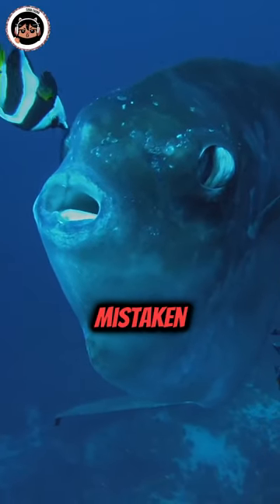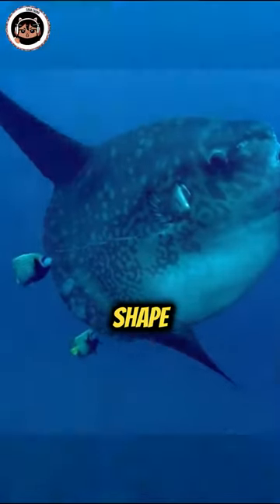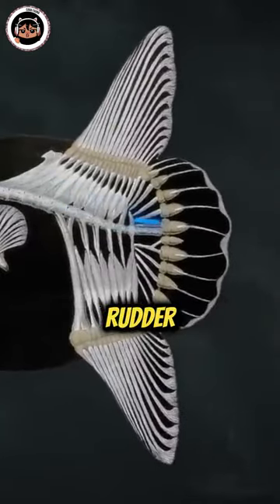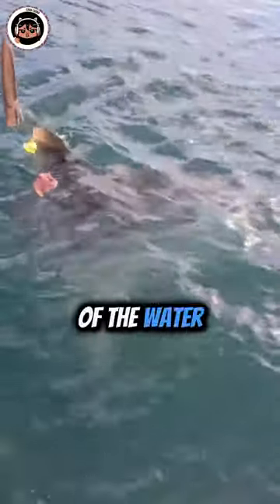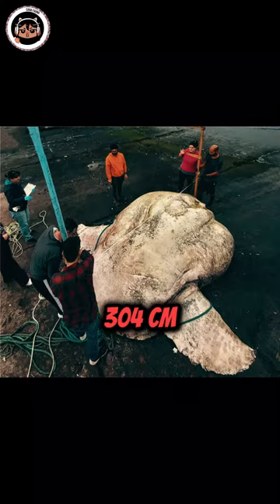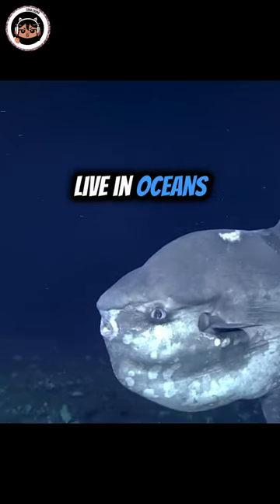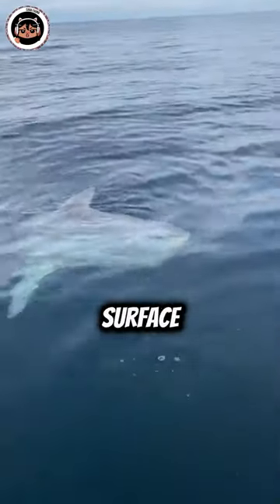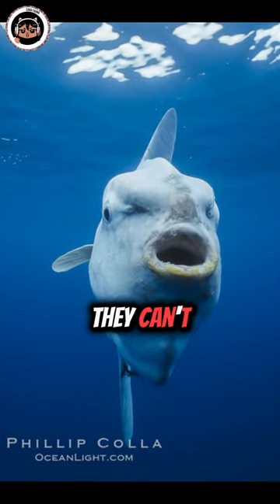Mola Mola is the Weirdest Fish on Earth!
It really helps the channel grow so we can bring you better content to watch 📺

The Mola Mola, commonly known as the ocean sunfish, possesses a truly distinct and fascinating appearance, setting it apart from other marine creatures. Its defining feature is its remarkable face, or rather, the lack thereof, as its unique anatomical structure draws attention.

The Mola Mola's face is part of its overall flat and truncated body shape. Its body is almost entirely flattened laterally, resembling an elongated oval or a head with a body but no discernible tail. This flattened form allows the Mola Mola to navigate the depths of the ocean with an unusual, almost vertical orientation. This particular body structure aligns with its lifestyle as a slow-moving, plankton-eating fish.

While the body's shape might seem unconventional, it serves a purpose in the Mola Mola's survival strategy. With a lack of a traditional tail, the Mola Mola relies on its dorsal and anal fins to help it navigate through the water. These fins move rhythmically, propelling the fish forward.

The skin of the Mola Mola is another intriguing aspect of its appearance. Its thick, rough skin is often covered in a variety of parasites and growths. Seabirds are known to perch on Mola Molas, picking off these parasites—an example of a symbiotic relationship in the ocean ecosystem.